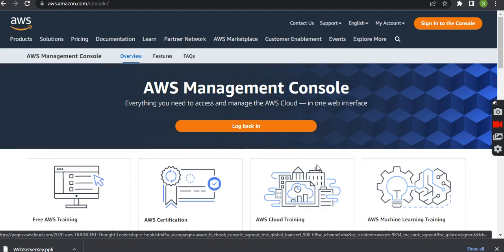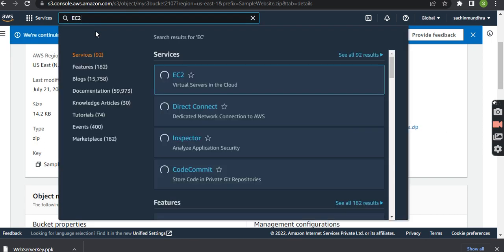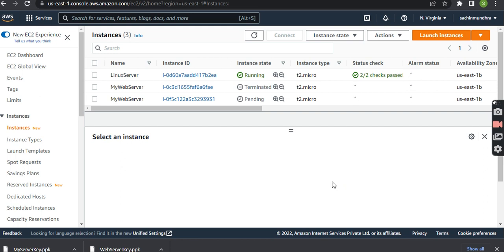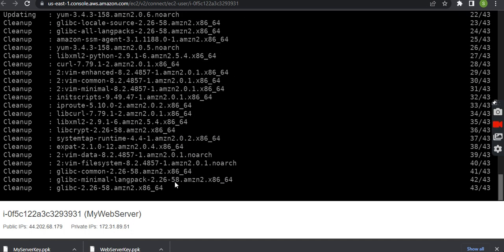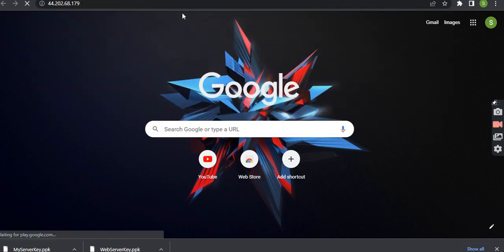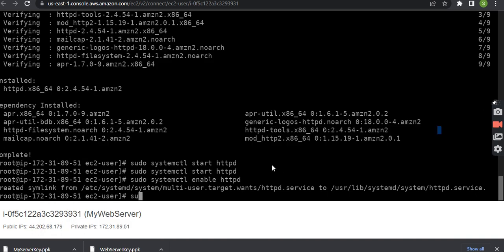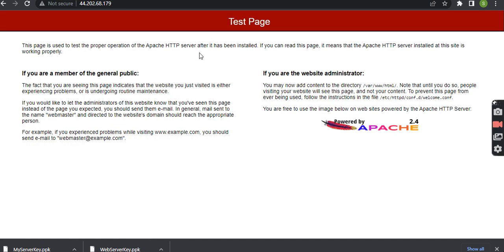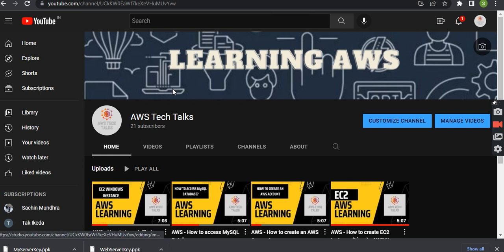How to host website via S3 Bucket in Linux Instance : AWS New Console (2022)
In this video we will see How to install Website via S3 Bucket in Linux Instance.
Below are the commands to install Tomcat Apache Package in Linux Instance

sudo yum install -y httpd
sudo chmod 0777 /var/www/html

Command to download files from S3 Bucket
wget "YourS3ObjectURL"

Command to UnZip file
UnZip "FileName"